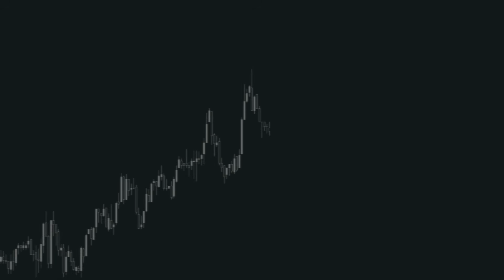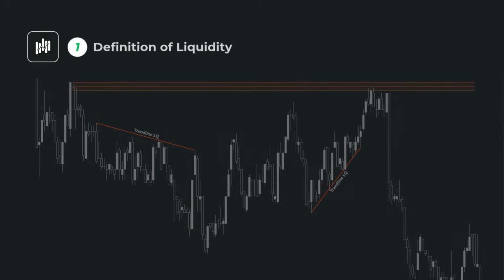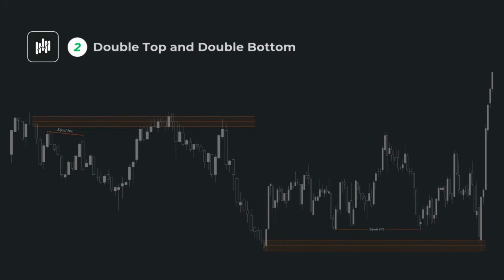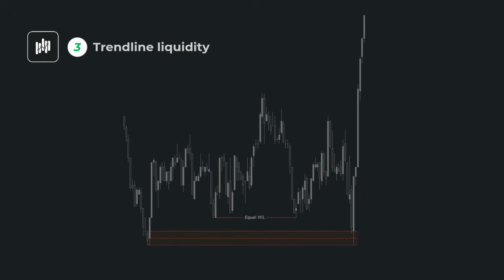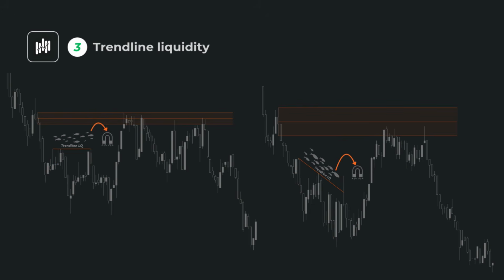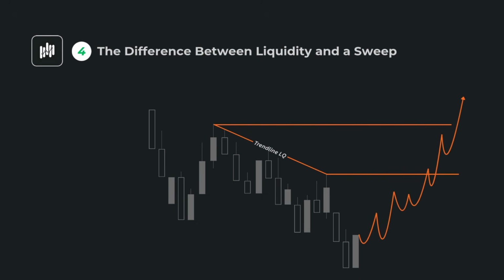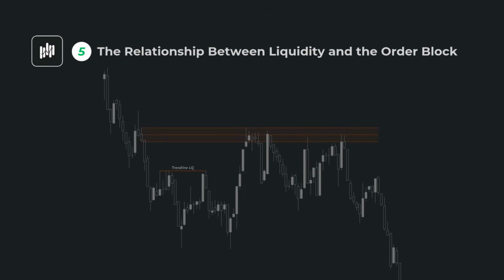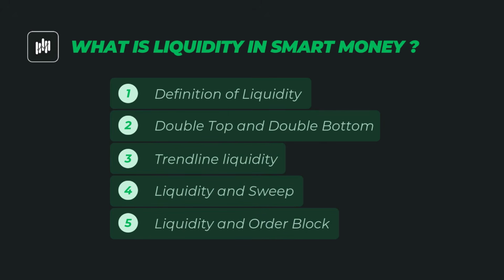What Is Liquidity in Smart Money Concepts? (Explained with Chart Example)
Welcome to Part 7 of the Smart Money Concepts Course

In this lesson, we’ll break down the full concept of Liquidity in the Smart Money Concepts (SMC) trading style — step by step, across five powerful sections.

You’ll learn:

What liquidity truly means and where it forms in the market

How Double Tops and Double Bottoms create horizontal liquidity

Why trendlines attract price movements and build Trendline Liquidity

The difference between Liquidity and Sweeps, and how to identify both

How liquidity interacts with Order Blocks to form the strongest setups

By the end of this video, you’ll clearly understand how institutional traders use liquidity as fuel for major moves — and how you can use the same logic to find high-probability entries.

⏱️ Video Timeline:

00:00 – Intro
00:40 – What is Liquidity?
01:44 – Double Top & Double Bottom
02:34 – Trendline Liquidity
03:31 – Liquidity vs Sweep
05:00 – Liquidity & Order Blocks
05:52 – outro